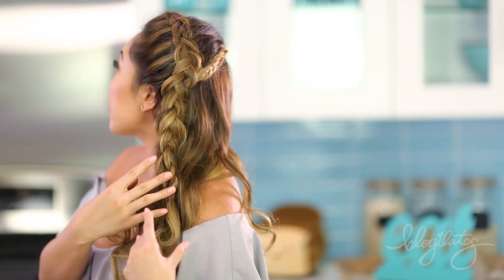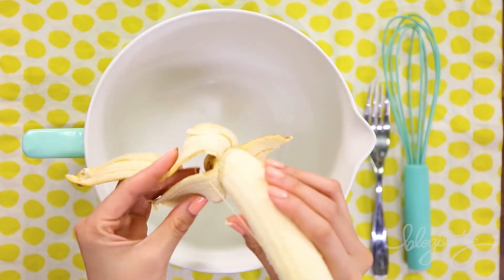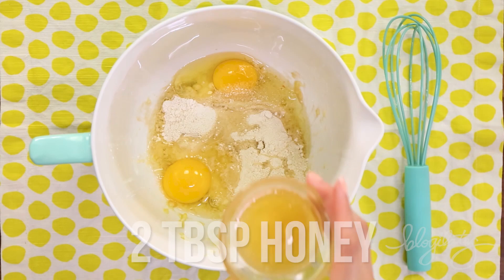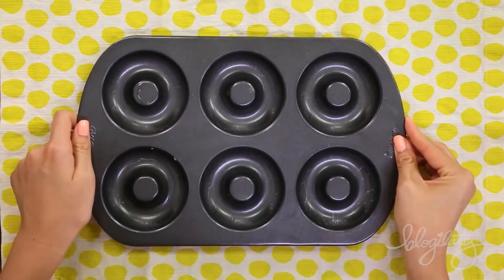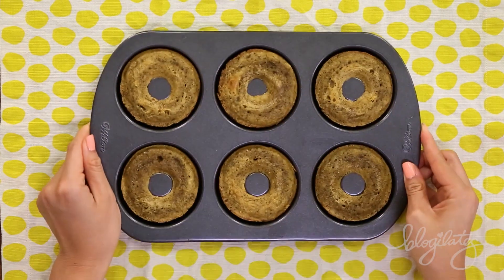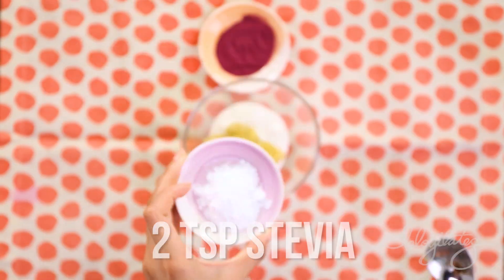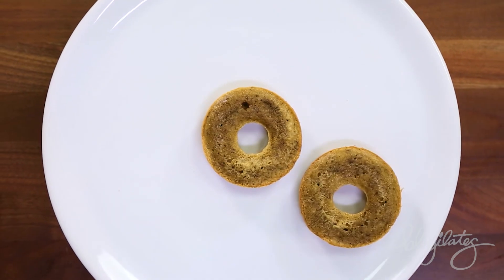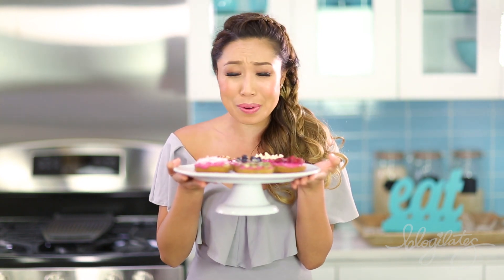The Best Baked Donuts Recipe - Healthy Donuts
I love donuts. They make me so happy. I'm going to show you my updated healthy donut recipe which utilizes ingredients you probably already have in your pantry! Super easy to make. Here are the ingredients:
Dough:
3/4 cup oat flour
1/2 ripe banana, mashed
2 eggs
2 tablespoons honey
1 tablespoon coconut oil, melted
1/2 teaspoon vanilla extract
1/2 teaspoon baking soda
1/4 teaspoon sea salt
Pinch of stevia

Frosting:
3 tablespoons vanilla Greek yogurt
1/2 ripe banana, mashed
2 teaspoons powdered zero-calorie sweetener (or a pinch of stevia)
1 teaspoon beet powder

Method:
- Coat a regular 6-serving doughnut pan with cooking spray.
- In a bowl, using beaters, add the oat flour, banana, eggs, honey and oil and mix until well incorporated. Add the vanilla, baking soda, salt and stevia and mix briefly to incorporate.
- Spoon into doughnut pan and bake for about 9 minutes, or until an inserted toothpick comes out clean. Don't overbake or they'll dry out. Let cool.
- Using a whisk and bowl or a mini blender, add the frosting ingredients and stir/process until completely smooth.
- Frost doughnuts with frosting, and serve. Top with coconut, sprinkles, goji berries, dried fruit or mini chocolate chips, if desired.

Nutrition Info per donut:
Calories: 147 | Protein: 5g | Fat: 5g | Net Carbs: 18.5g | Fiber: 2g